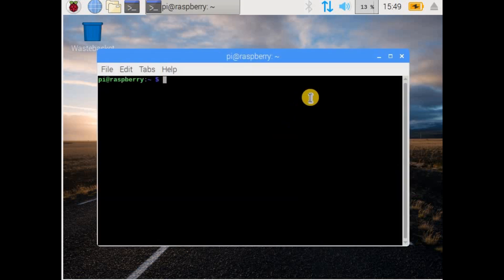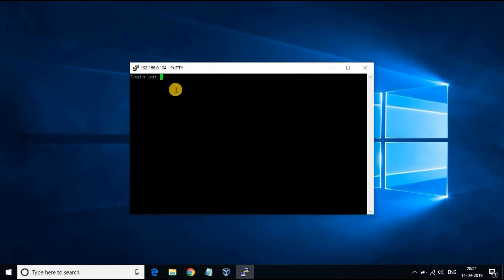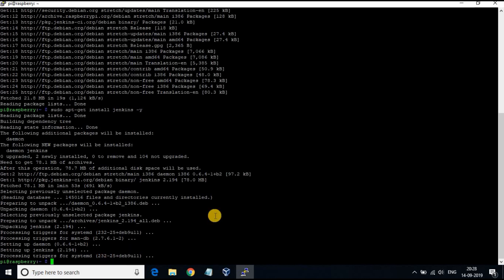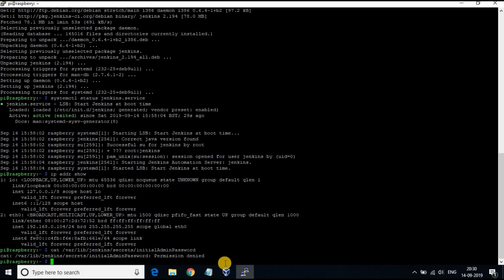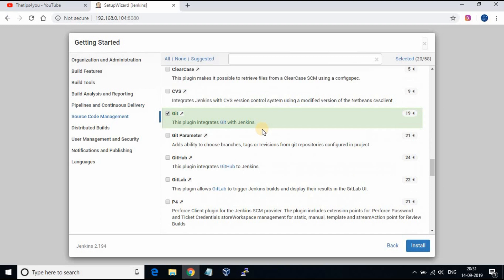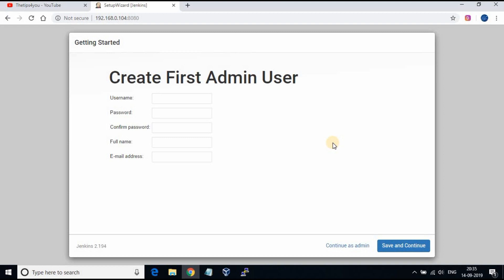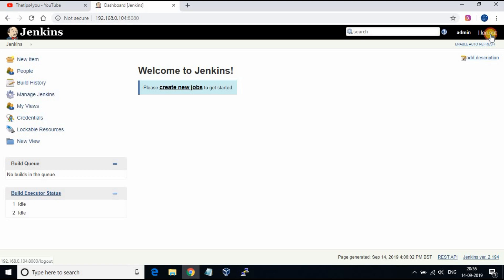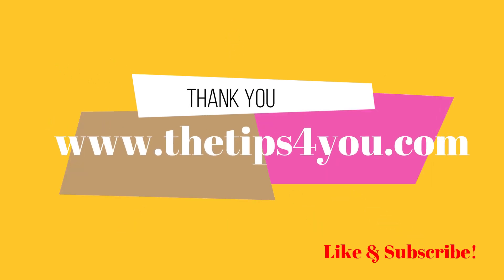Jenkins on Raspberry Pi | Jenkins Tutorial For Beginners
jenkins, raspberrypi, DevOps Hello Friends, This video is on Jenkins . Jenkins is a Continuous integration and continuous delivery tool which is used highly as part of DevOps.

We are going to setup Jenkins on Raspberry Pi. Lets find out. Below are the commands used for the installation process.

Java Installation and version check:

sudo apt-get install oracle-java8-jdk -y
java -version

Jenkins Installation:

wget -q -O | sudo apt-key add
sudo sh -c 'echo deb binary/ (+add greater than symbol, YouTube doesn't allows me to put that here) /etc/apt/sources.list.d/jenkins.list'

sudo apt-get install jenkins -y

systemctl status jenkins.service

How to get First login password :

sudo cat /var/lib/jenkins/secrets/initialAdminPassword